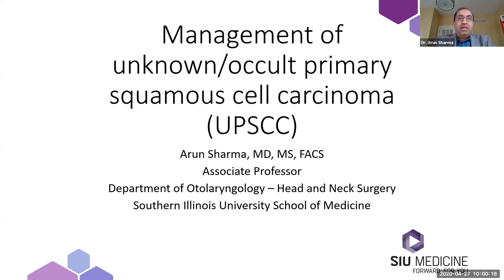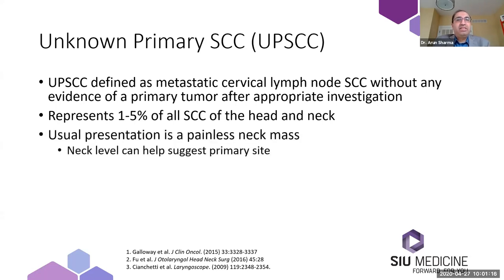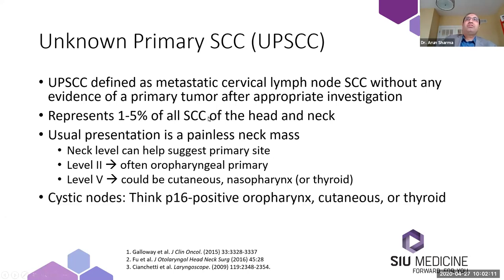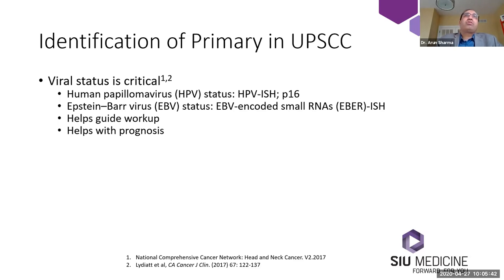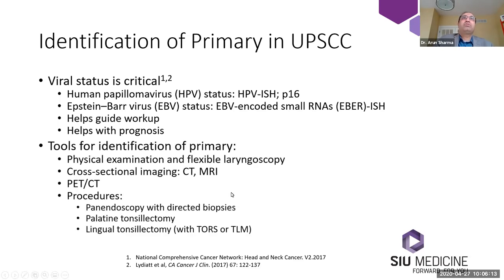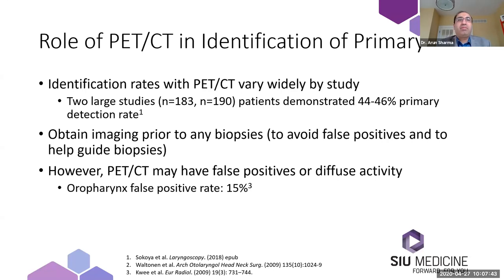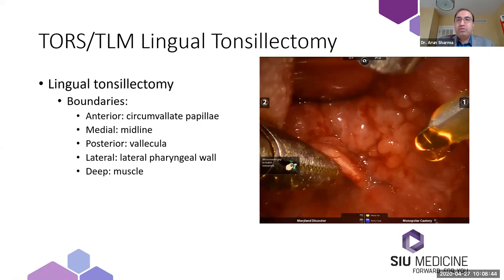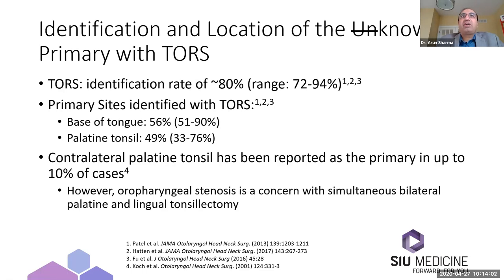Management of Unknown/Occult Primary SCC - Dr. Arun Sharma